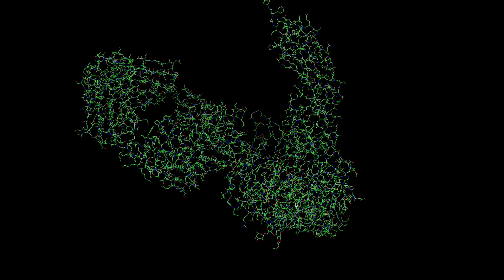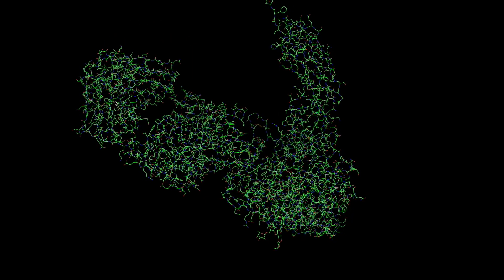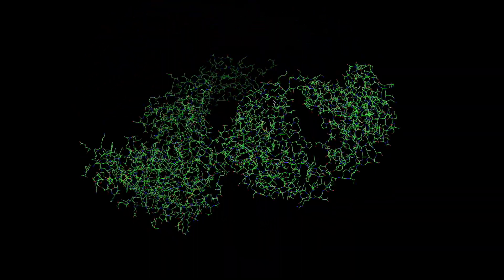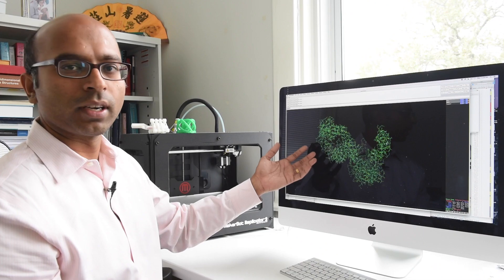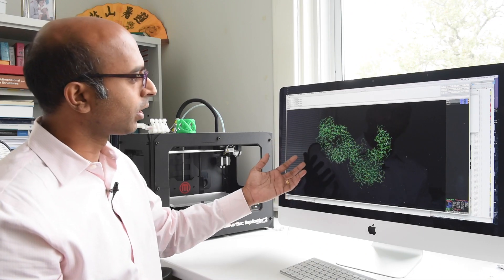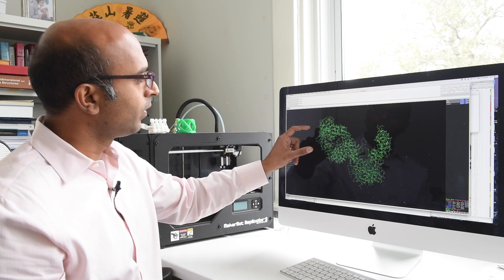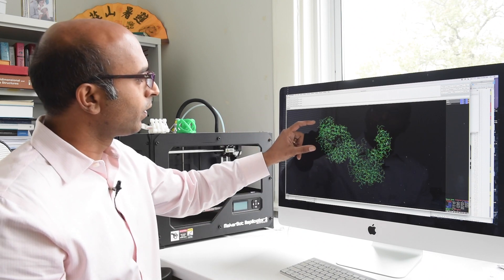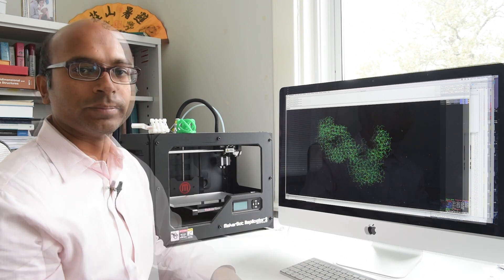Protein Structure Prediction and Determination - Dr. Ram Mettu, Tulane University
Dr. Mettu's research interests are in algorithms, machine learning and computational biology. Specifically, his work is focused on the design and analysis of algorithms with guarantees on running time and solution quality that are motivated by, and are necessary for, problems in computational biology. Applications of my work include protein structure prediction and determination, protein-protein interactions, compound screening, as well as problems in high-throughput sequencing and proteomics.